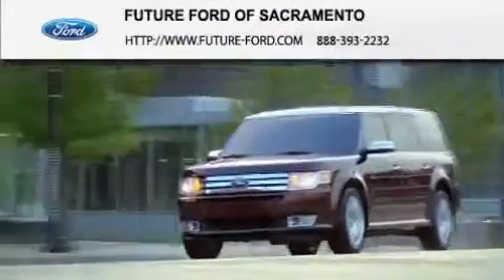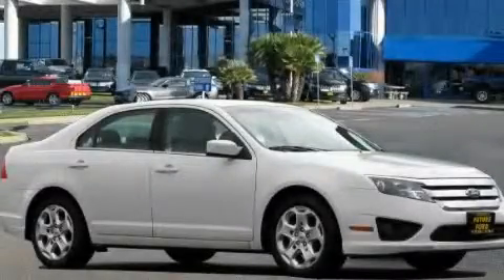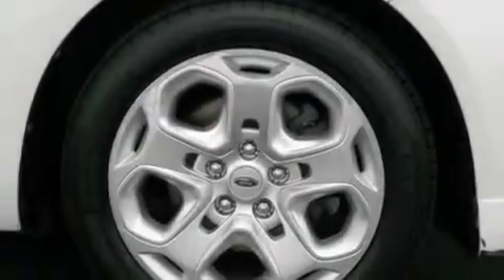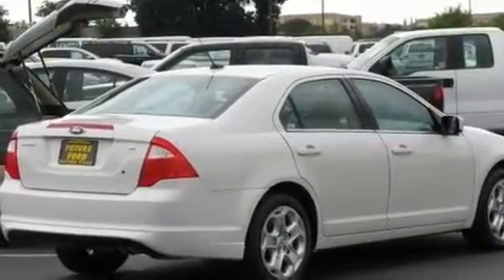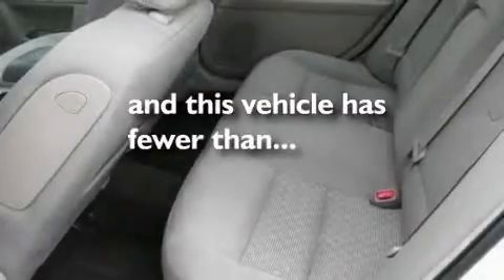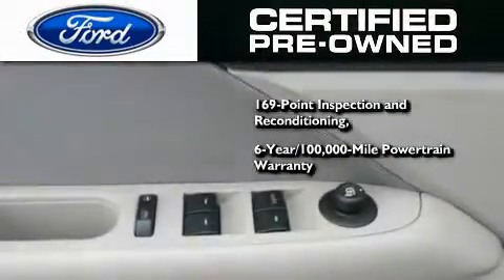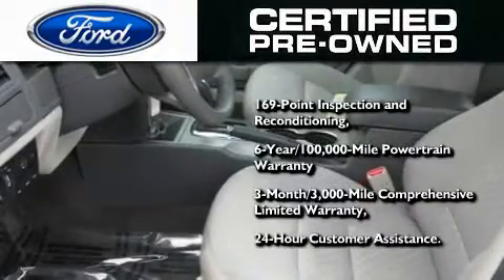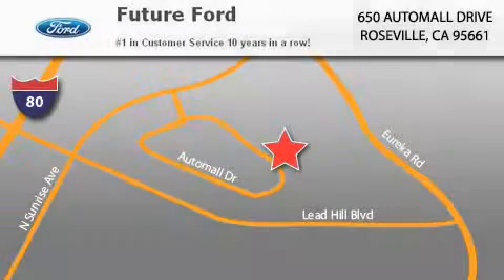Certified 2010 Ford Fusion Roseville CA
Year : 2010

 Make : Ford

 Model : Fusion

 Engine : Gas I4 2.5L/152

 Trans . : Automatic

 Exterior : White Suede

 Miles : 29,818

 Future Ford

 650 Automall Drive

 2010 Ford Fusion Roseville CA